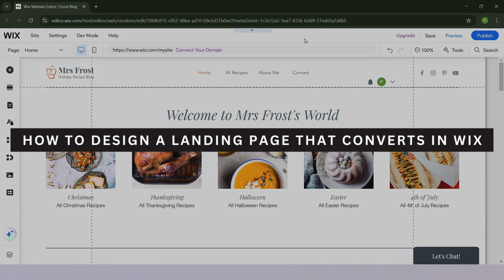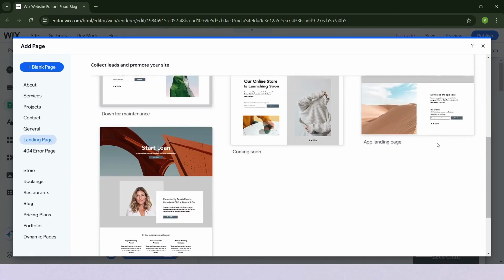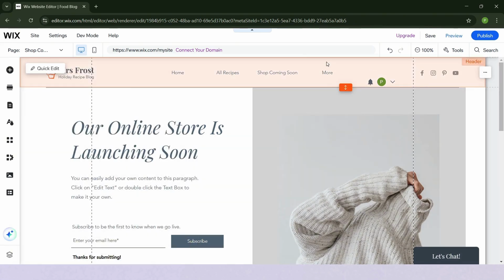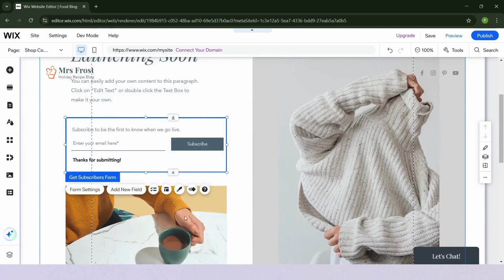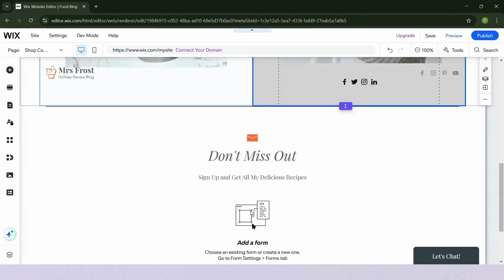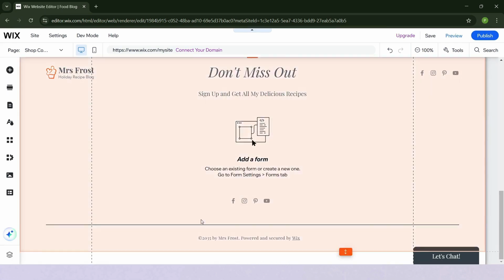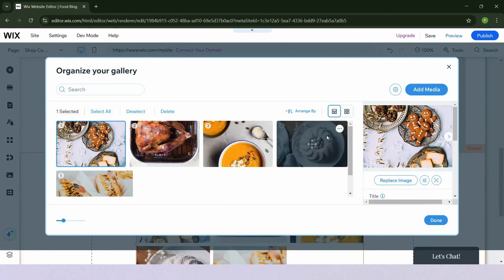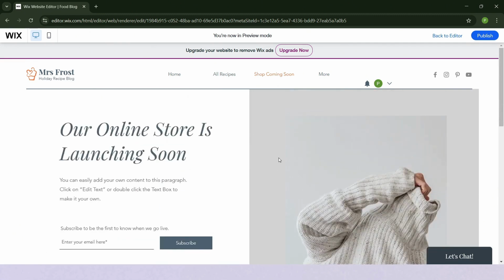How to Design a Landing Page that Converts in Wix | Wix Tutorial (2027)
Want to create a high-converting landing page for your business or campaign? A well-designed landing page can increase sign-ups, sales, and engagement. Wix provides customizable templates and tools to help you create a page that attracts visitors and drives action. This tutorial will guide you through designing a landing page that converts in Wix step by step.

In this tutorial, you'll learn:
How to choose the right template and layout for your landing page.
Step-by-step instructions for adding compelling headlines, CTAs, and images.
Tips for optimizing your landing page for conversions and SEO.

Boost your online success—follow these steps to design a landing page that converts in Wix!